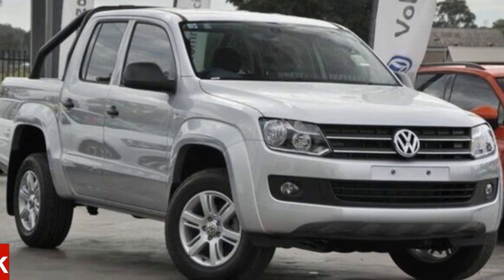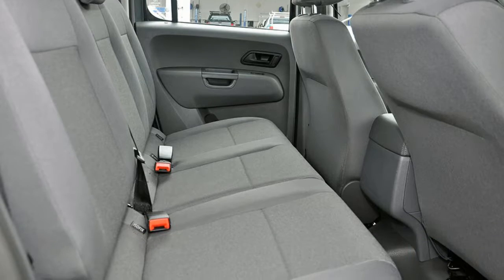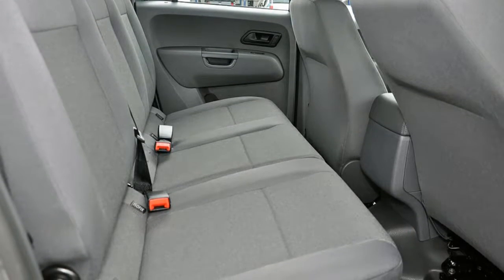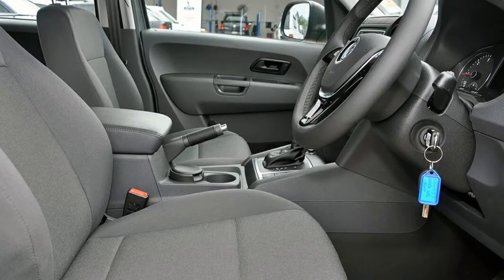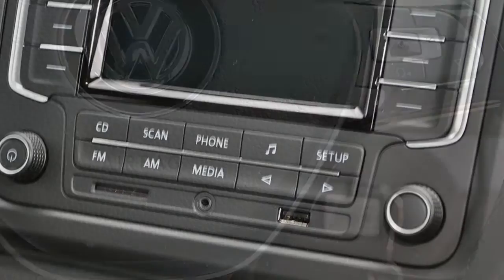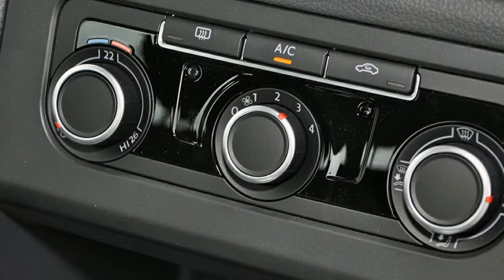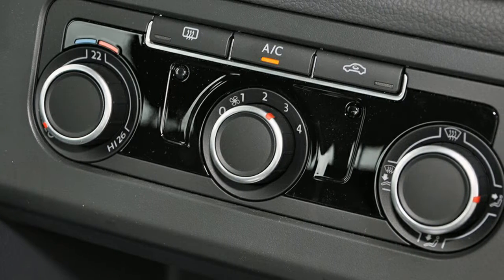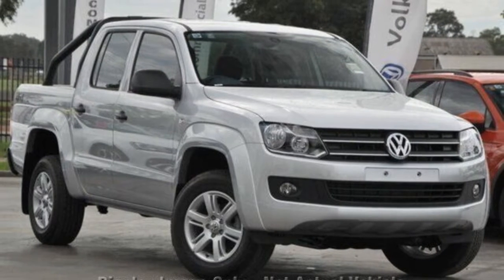Amarok TDI400 CORE PLUS 4M Dual Cab Ute 6Spd MT